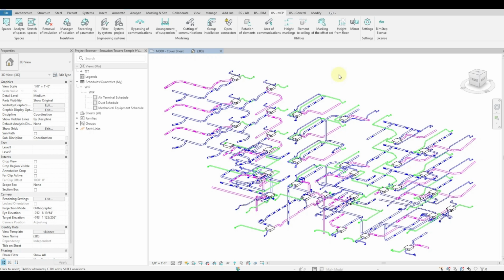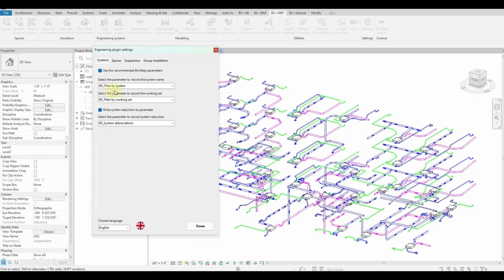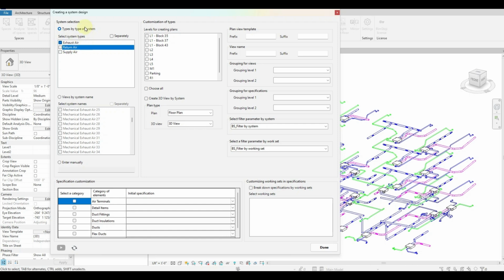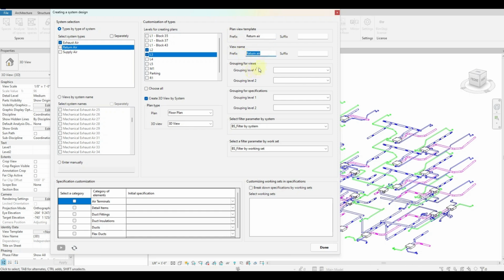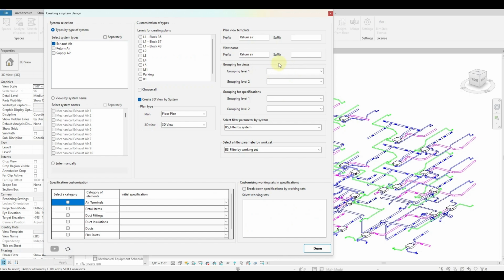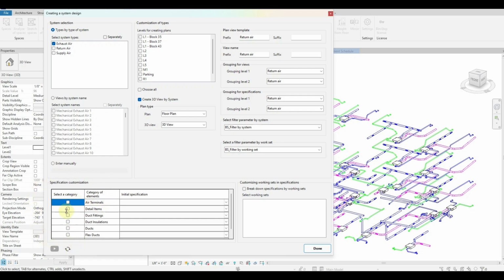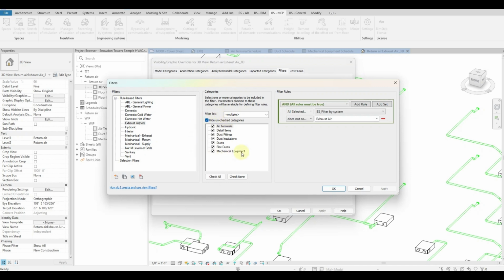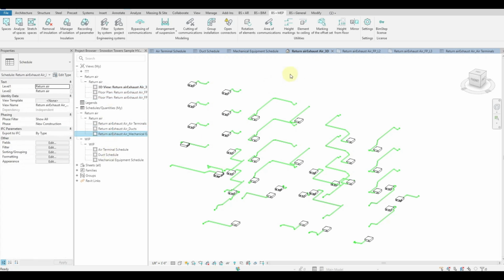Revit plugin System project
The plugin allows to create a view of floor plans and a 3D view with the selected system, filtering out unnecessary elements in advance by system name, and also allows to prepare specifications for the selected system for each category.